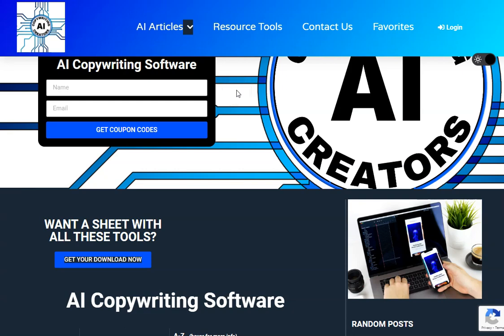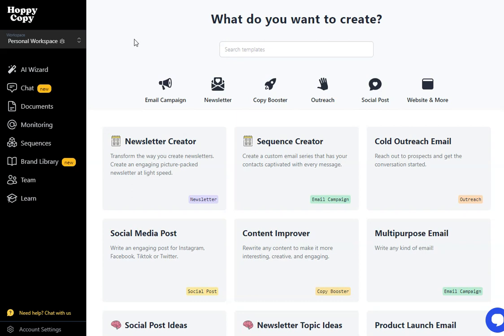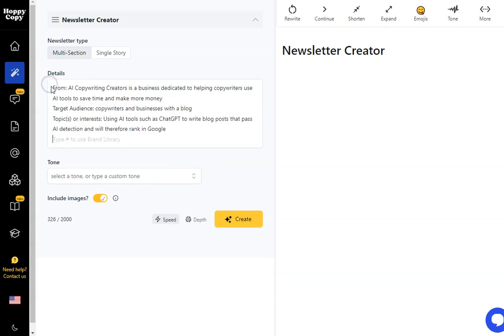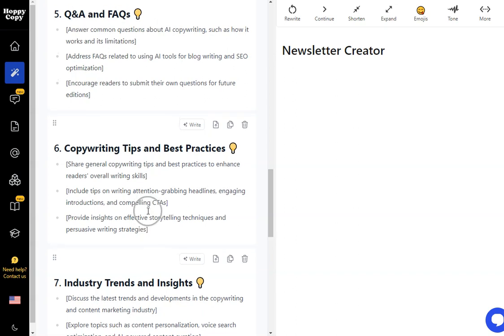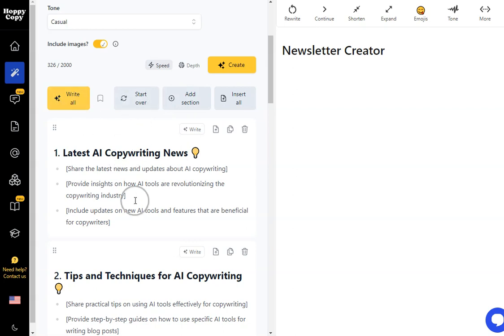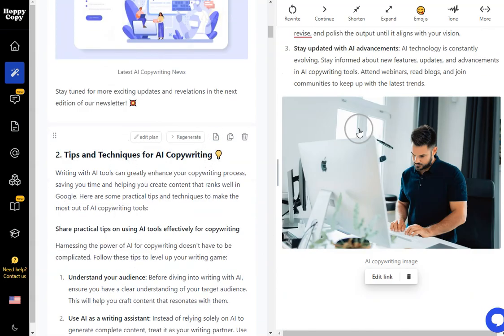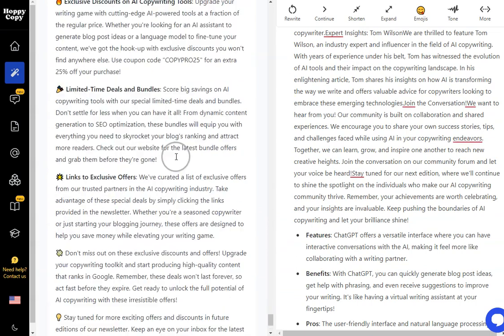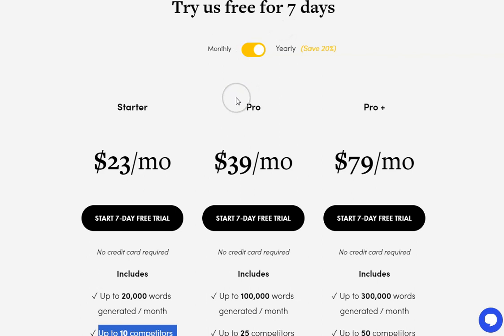Newsletter Business: Use AI To Grow Faster Than With A Website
Are you eager to kickstart a successful email newsletter business but unsure how to stand out in a crowded digital landscape? Look no further! In this comprehensive YouTube video, we'll show you how to leverage the power of AI to take your email newsletter business to the next level.

✨ Access our list of amazing AI tools and join our newsletter ✨

oin us as we delve into the world of Artificial Intelligence and its incredible potential for revolutionizing your newsletter game. Our expert host will walk you through each step of the process, from content creation and audience segmentation to personalized subject lines and automated scheduling.

Discover how AI-powered language models can craft compelling and engaging content tailored to your subscribers' interests. Learn how to analyze subscriber data and segment your audience effectively using intelligent algorithms, leading to higher open rates and increased engagement.

Don't miss out on the opportunity to skyrocket your business with AI-driven A/B testing, enabling you to optimize your newsletters for maximum impact. Plus, gain valuable insights through AI analytics tools, guiding you to make data-driven decisions for continuous improvement.